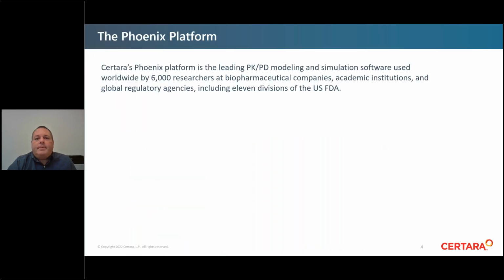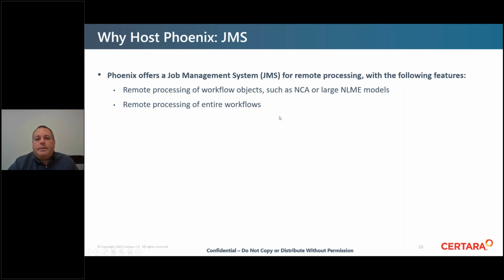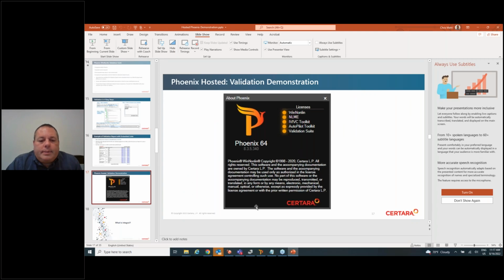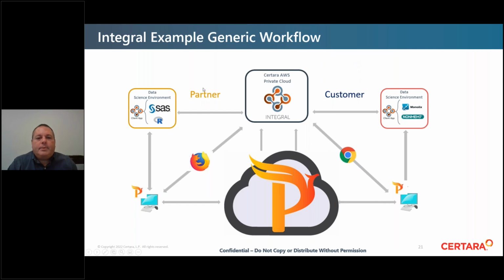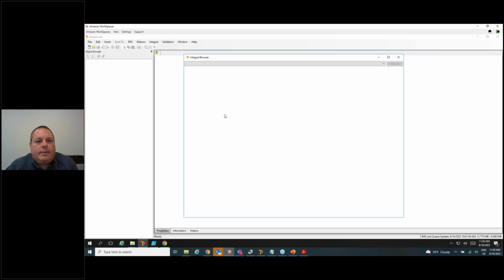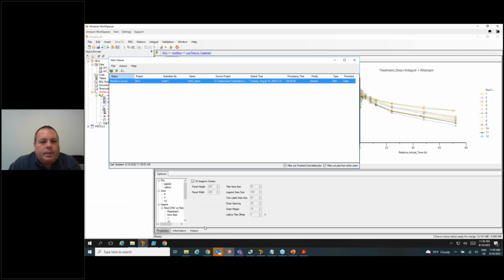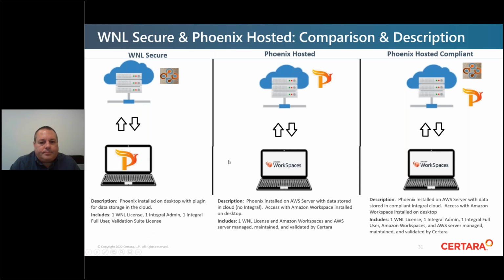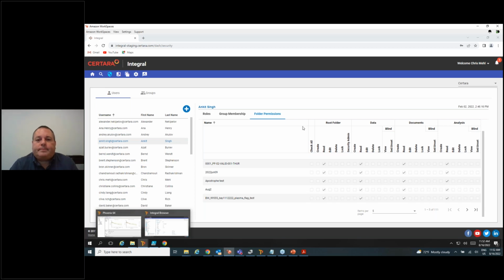Learn how to leverage the power of cloud computing to streamline your workflow!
In this webinar you’ll learn how Phoenix Hosted can efficiently organize and manage your Pharmacokinetic (PK), SAS, R, and other data sets.